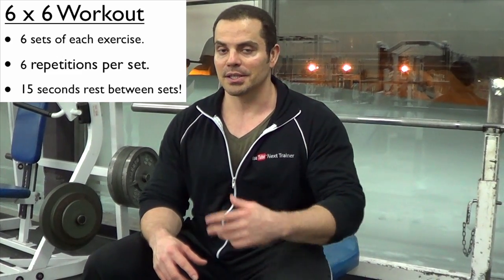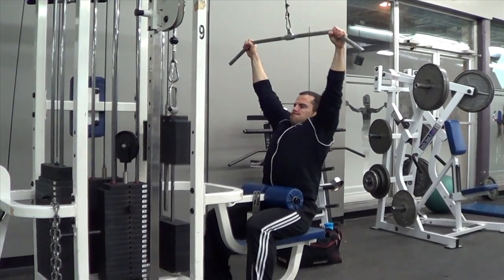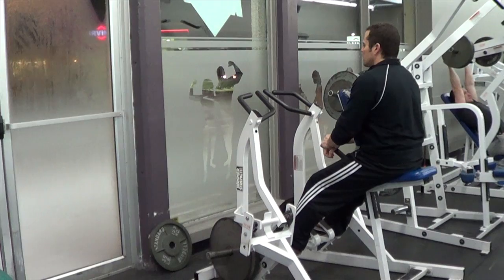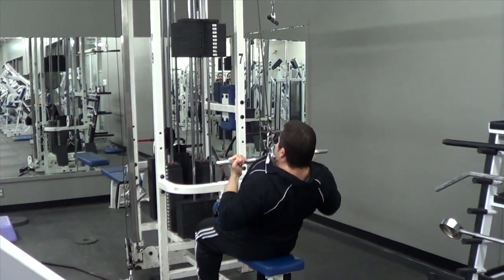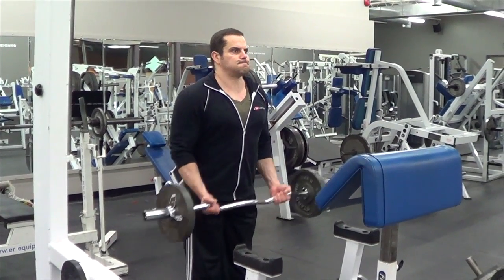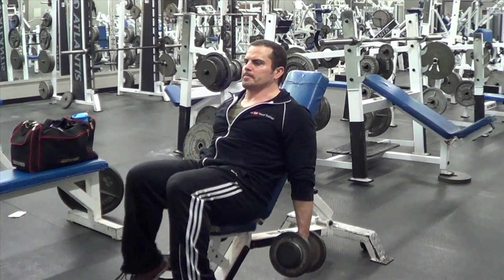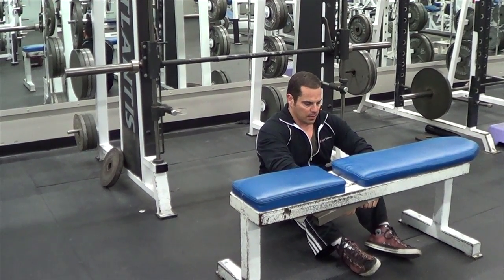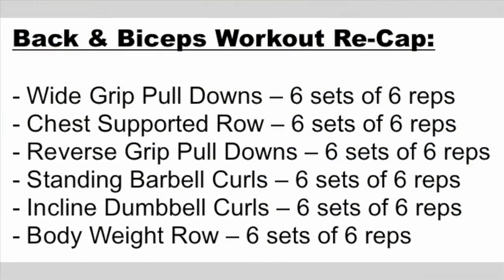6 x 6 Workout - Back & Biceps full routine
In this video we're going to be kicking it old school with a back and biceps workout using the 6 x 6 routine. How this works is you'll do 6 sets of each exercise, for 6 reps per set, but the kicker that makes this workout unique is that you'll only rest for 15 seconds between sets!

The 6x6 workout was a famous routine that Vince Gironda (aka: The Iron Guru) used back in the "Pumping Iron" days of bodybuilding. This method has been shown to stimulate muscle hypertrophy from cumulative fatigue over the course of 6 sets. This style of training is great because it increases your work capacity and builds muscle with a much lower risk of getting injured compared to traditional heavy lifting type of workouts.

When doing the 6 x 6 training routine you need to keep the same weight while doing your working sets. Then each workout you'll strive to make some form of progressive overload. Either by increasing the weight lifted by 5 pounds, provided that you were able to get all 6 sets of 6 reps by yourself with good exercise form, or by reducing the rest times between sets until you are literally down to resting only 15 seconds between sets.

Having a timer or a watch with a second hand is really helpful for keeping the rest times accurate. Obviously this isn't the type of workout routine to follow for those who go to the gym to socialize. So if you are going to chat with your buddies, or try to strike up a conversation with the cute girl wearing slim fitting yoga pants, please do it after your weight training workout is finished.

The 6 x 6 Back & Biceps workout is as follows:

Wide Grip Lat Pull Downs 6 x 6
Chest Supported Rows 6 x 6
Underhand Grip Lat Pull Downs 6 x 6
Standing Barbell Curls 6 x 6
Incline Bench Dumbbell Curls 6 x 6
Body Weight Rows 6 x 6

Note:
It's ok to rest a few minutes between different exercises. It will take some time to move from one exercise machine to another and get set up. But once you start an exercise you are on the clock, so time your rest periods accurately until you complete all 6 sets of 6 reps for that exercise.